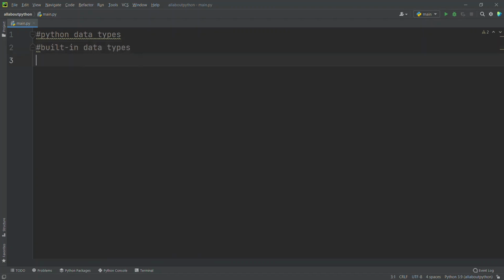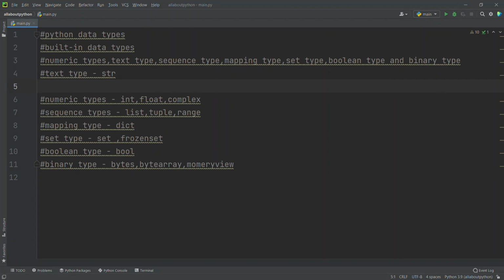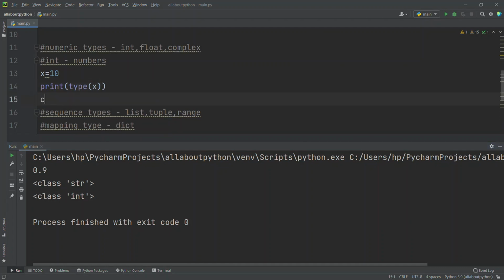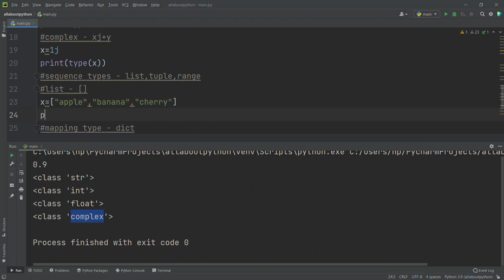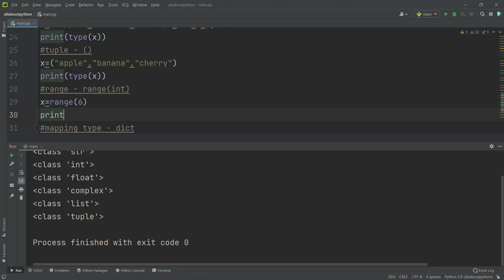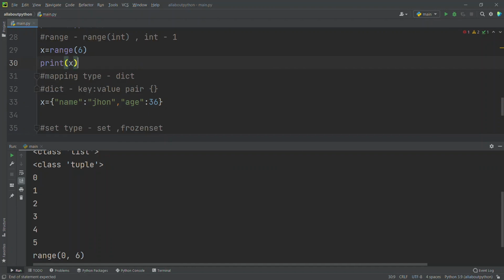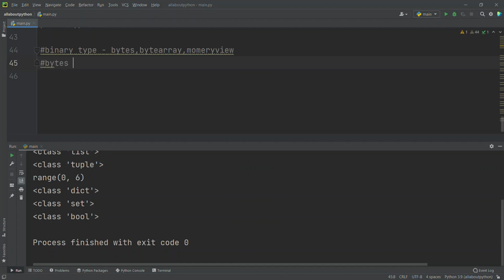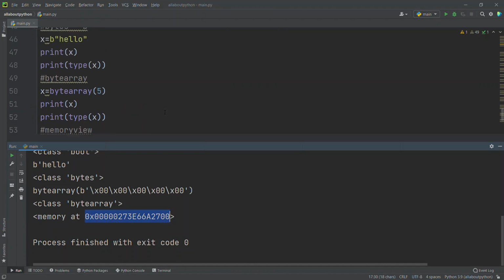Python Data Types - Python Tutorial for Beginners with Examples